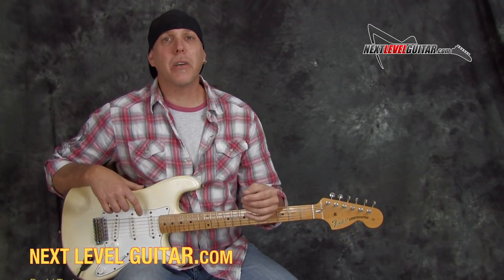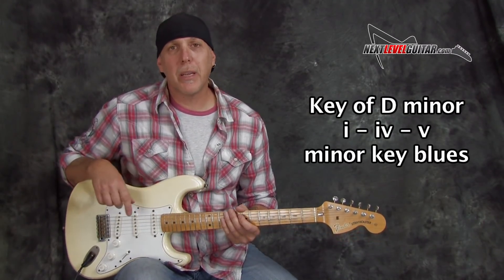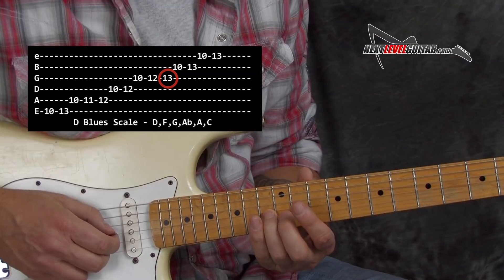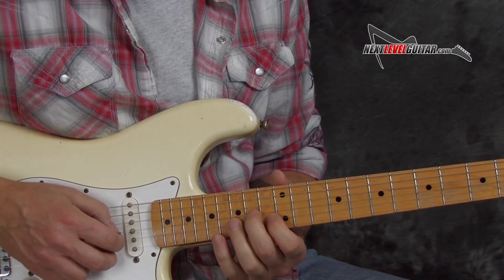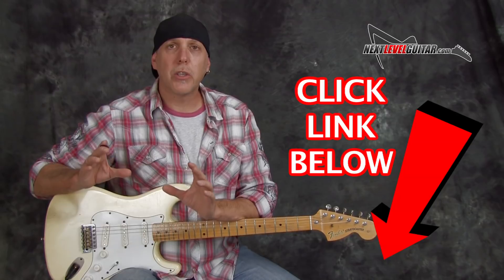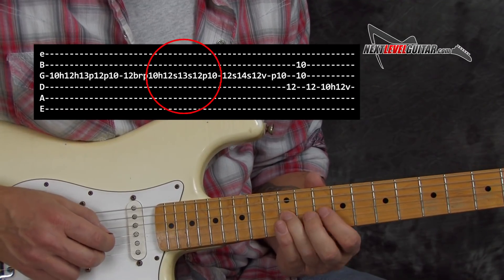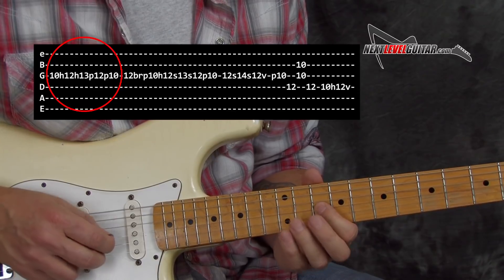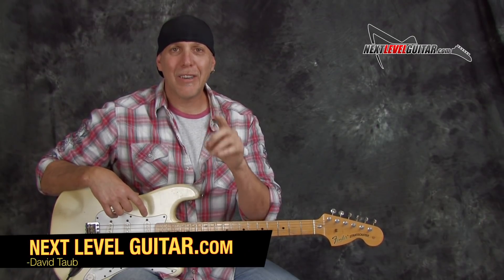EZ and fun Blues Guitar licks with a twist lesson: with scales & tabs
- get the jam tracks used in this lesson plus 15 more AND 16 coinciding written lessons, one for each track with highly detailed soloing strategies, scales, tips, tricks, and more! Its a great practice tool from Next Level Guitar - our MINI JAM TRACK VAULT

Click for FREE video lesson and eBook - learn soloing devices, scales, tips, and tricks to dress up your lead guitar playing. Plus tons of scale diagrams all over the neck!